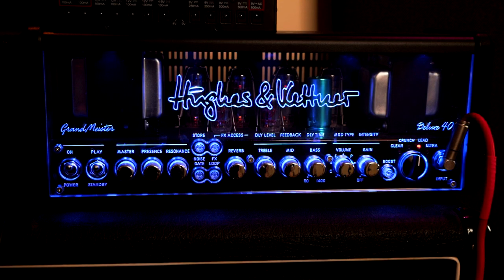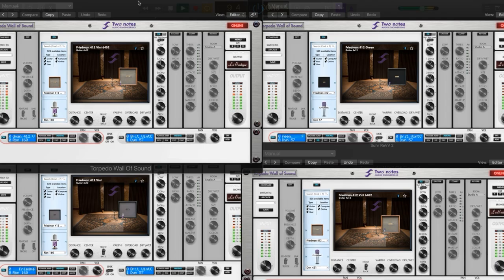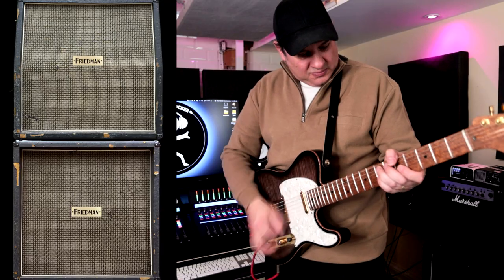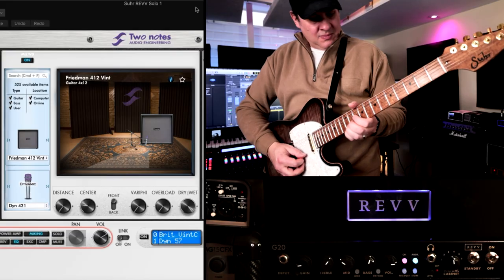Are These Cab IRs The The Holy Grail of Cab Sims?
Two Notes Audio Engineering introduces the Dave Friedman Collection with 5 ultra-rare 4x12 DynIr Cabinets.  Check out details of this exciting release.

One word. WOW.  Two Notes got exclusive access to 5 extremely rare Friedman 4x12 Cabinets.  These are from Dave Friedman's personal inventory and never released commercially.  Likely these were development cabs that were never meant for release.  But now, thanks to Two Notes Audio Engineering, they are available to everyone.  All you need is a Two Notes DynIr supported product.  I tracked my guitars with a Torpedo Captor X and the embedded Two Notes Torpedo inside my REVV G20.  My Marshall JCM900 and Hughes & Kettner Grandmeister Deluxe 40 both went through the Captor X.  I mixed with all of the cabinets which were added with the Two Notes Wall of Sound plugin.  I layered the tracks with different combinations of amps and cabinets and I break down parts of thesession so you can hear these glorious cabs on their own.

Index
00:00 Video Start
00:38 Cabs in the mix
02:13 Intro to the Cabs
02:54 Amp Recording Setup
03:27 Cab Details and Samples
06:47 Final Thoughts